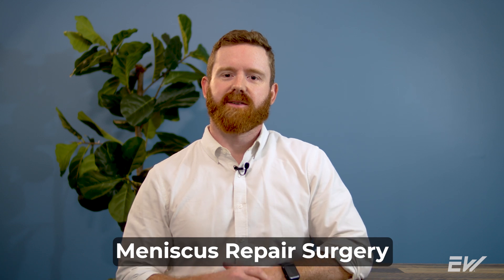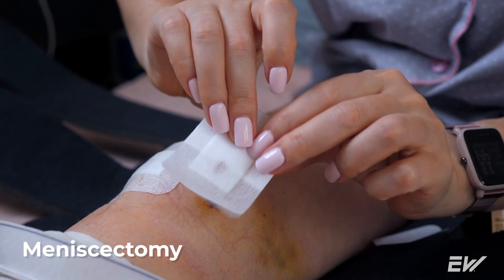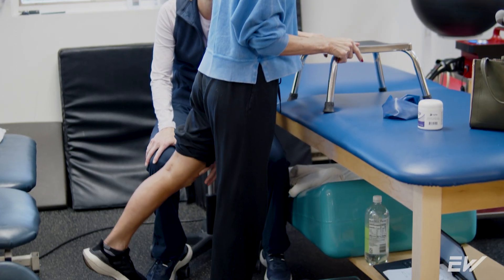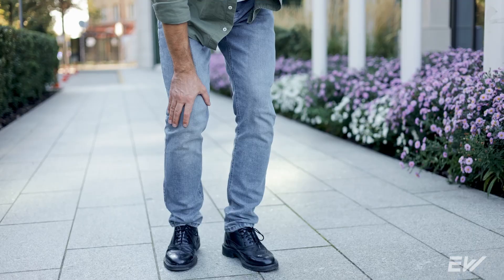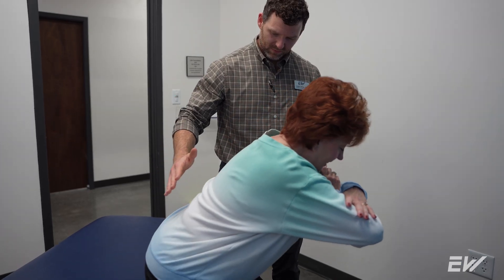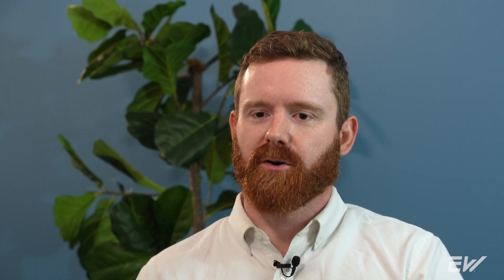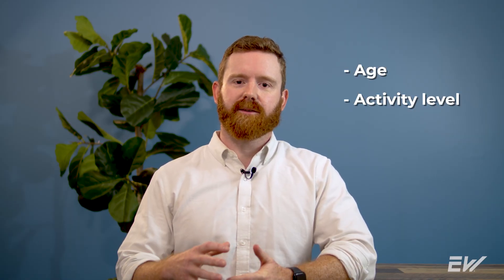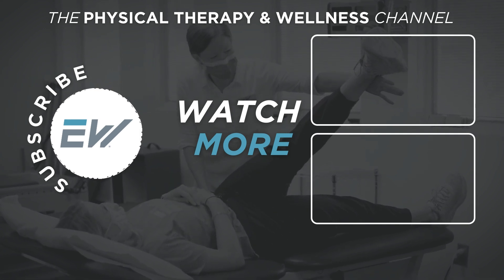Meniscus Repair Surgery vs. Total Knee Arthroplasty: Definitions and Comparison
Meniscus repair surgery and total knee arthroplasty, also called total knee replacement, are two common treatments for knee injuries. What is the definition of each and how do they compare? This video will explore the differences between meniscus repair surgery and total knee arthroplasty so that you can decide which is right for you.

Video Chapters:
► 00:00  Meniscus repair surgery vs. Total knee arthroplasty (replacement)
► 00:55 Meniscus Repair Surgery
► 02:37 Total Knee Arthroplasty
► 04:07 Key Factors in Comparison

Read: "Meniscus Repair Surgery vs. Total Knee Arthroplasty: Choosing the Right Treatment for Knee Injuries" on the EW Motion Therapy Learning Center:

Want to learn more about how to elevate your quality of life through physical therapy and wellness?  Visit our Learning Center: